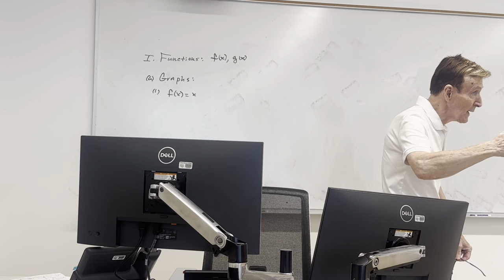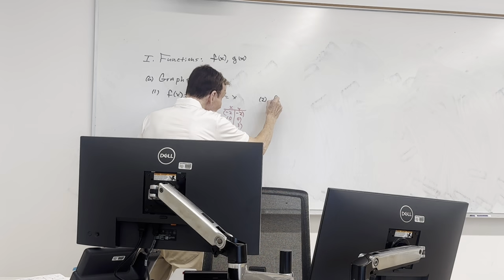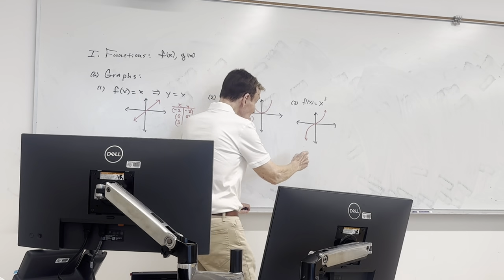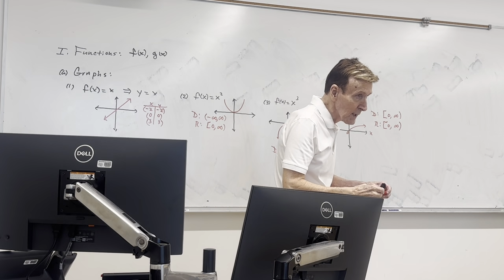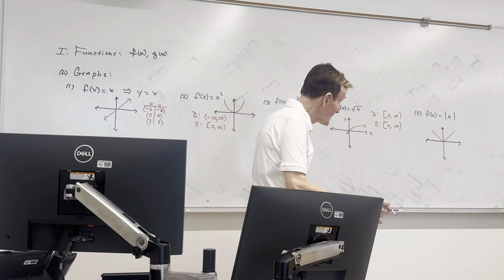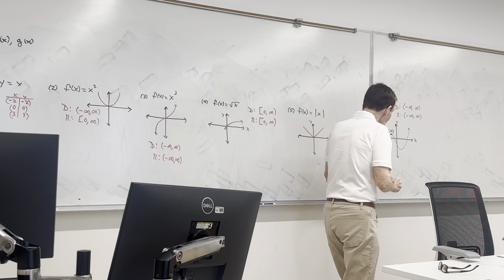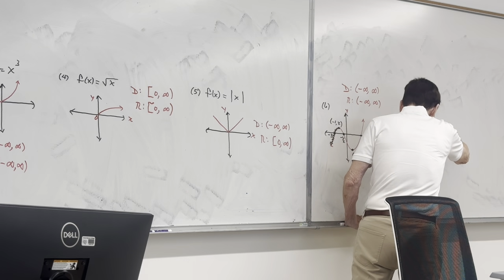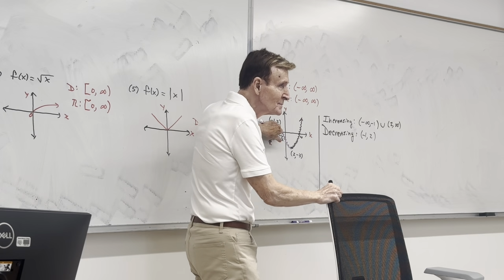Smc math 2 fall 25 9.17